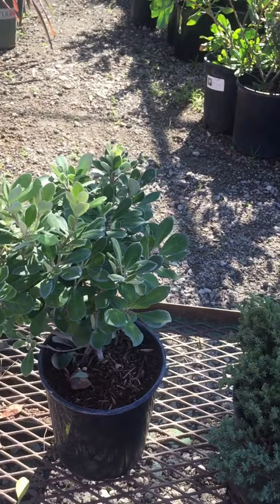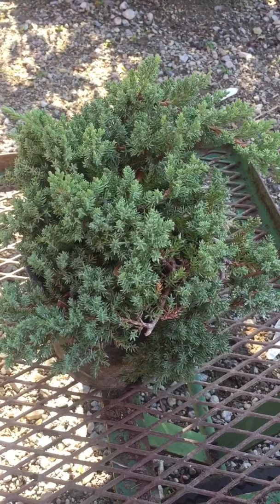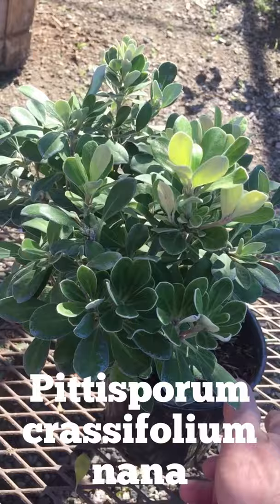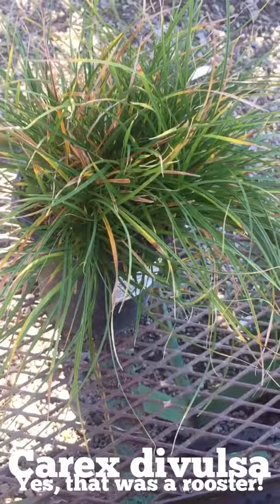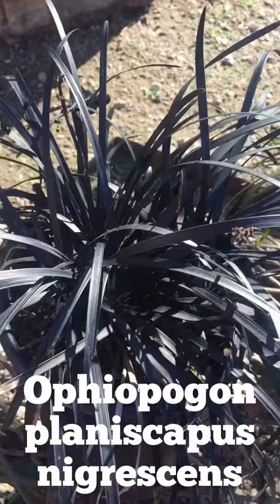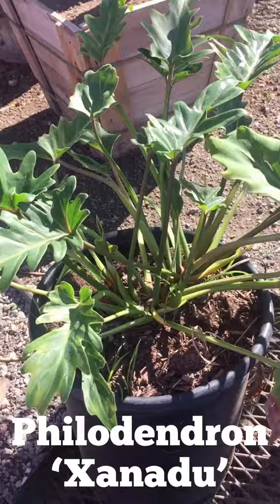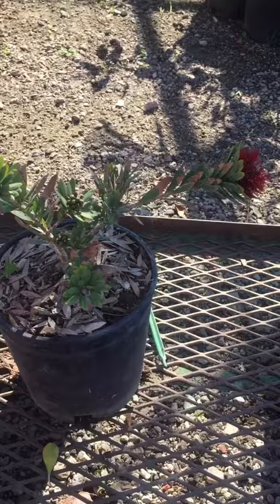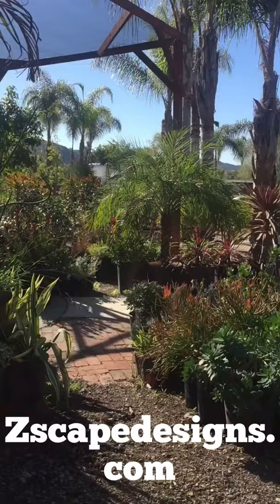Dwarf plants for the Landscape - Zscape Landscape Designs - Frank Zottolo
Here are some dwarf plants that are perfect for the landscape

San Diego Landscape Designer Frank Zottolo has helped thousands beautify their gardens.